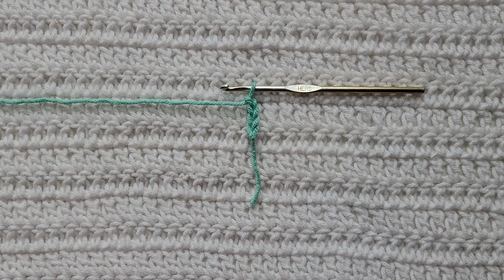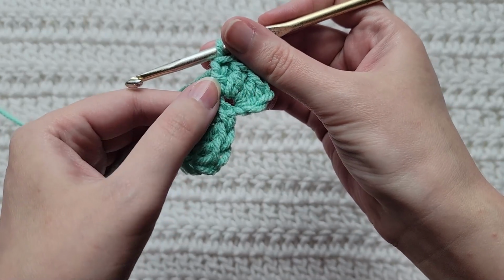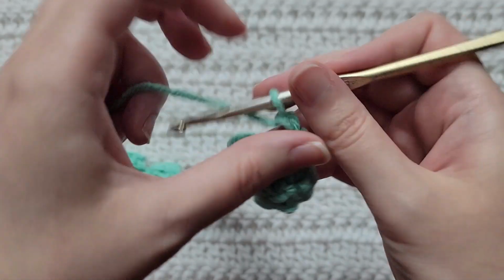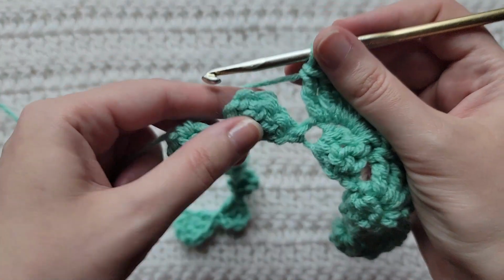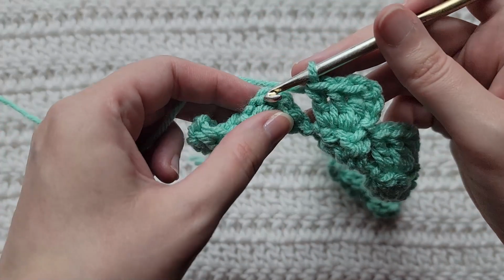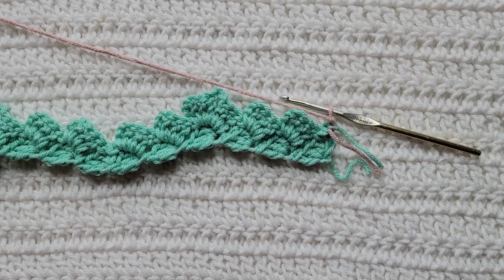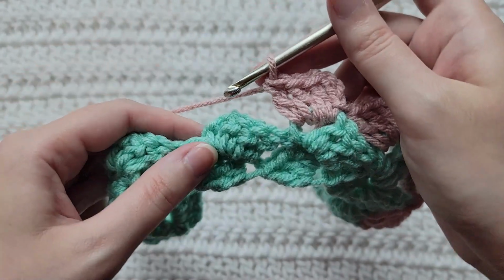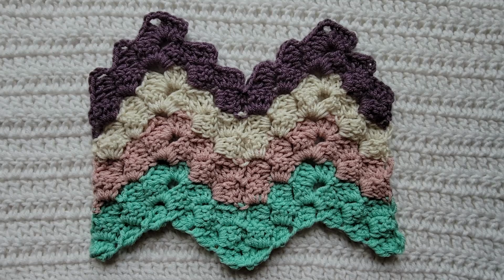How To Crochet: Vintage Chevron Block Stitch | Tutorial, DIY, Beginner Crochet, Easy Crochet Stitch✨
Easy Crochet Stitch: This beginner crochet tutorial teaches you step by step, how to make the easy crochet Vintage Chevron Block Stitch! A very pretty, cute and fun C2C ripple crochet stitch! 😊🙌👏

⏱Timestamps:
0:00 How To Crochet: The Vintage Chevron Block Stitch
0:30 Row 1
3:25 Row 2
9:20 Row 3
13:25 Outro

👏Tools I'm using in this video:
Hook - 5.0/5.5